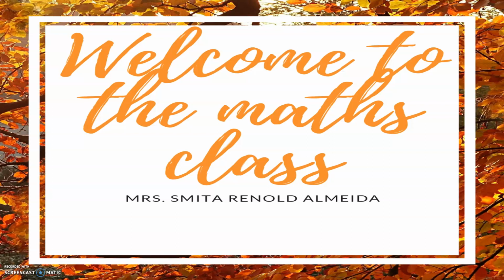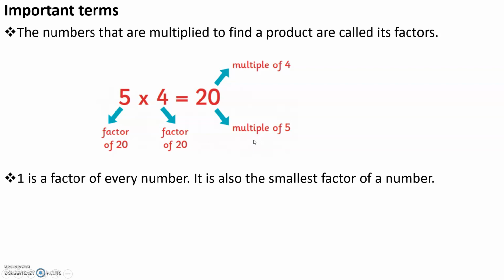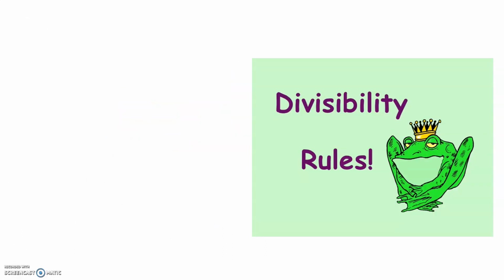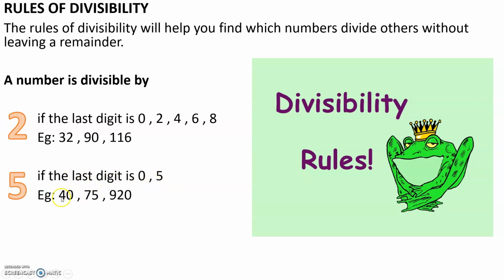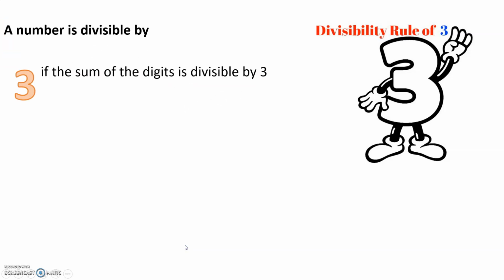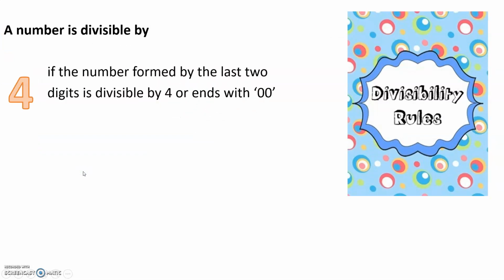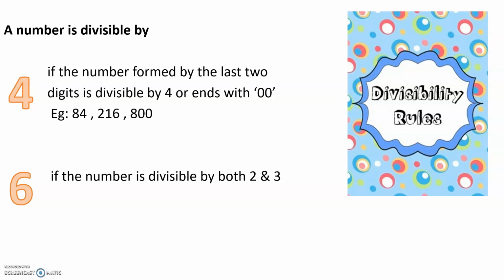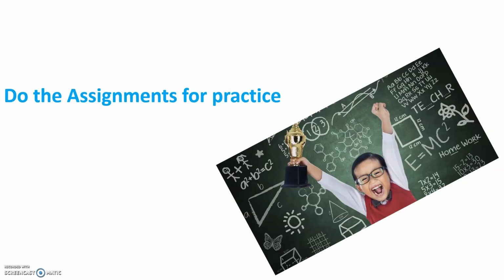RECAP OF FACTORS & RULES OF DIVISIBILITY(9/7/2020)